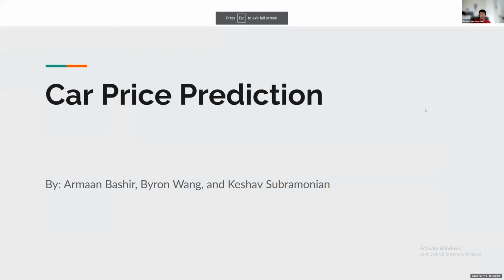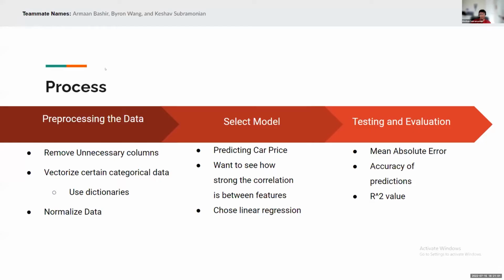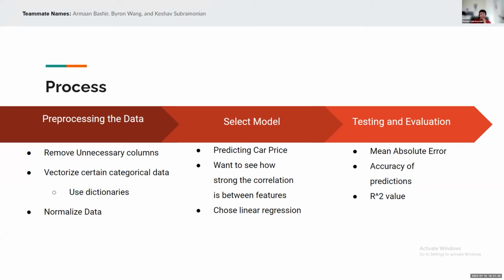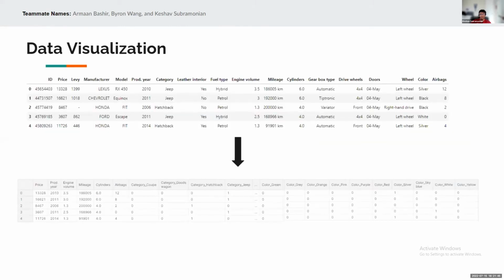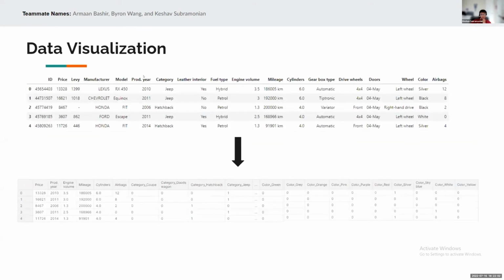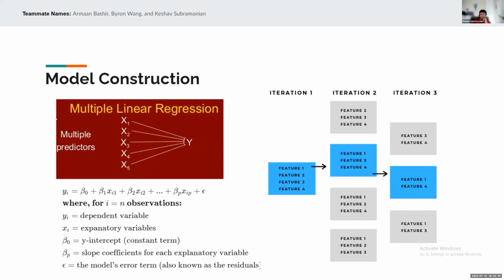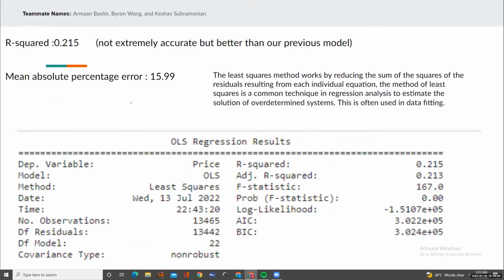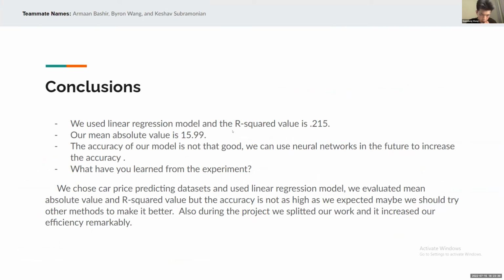PAIR - Car Price Prediction